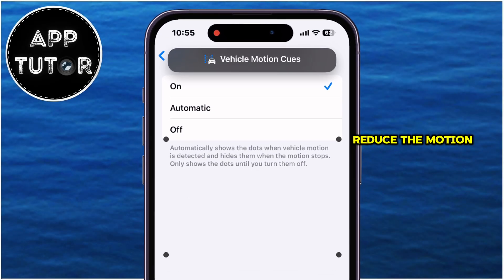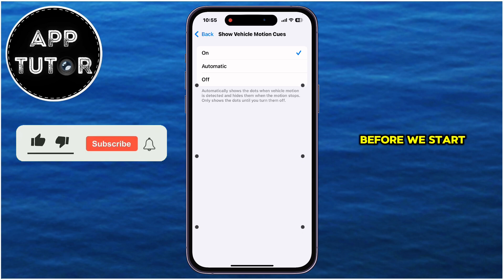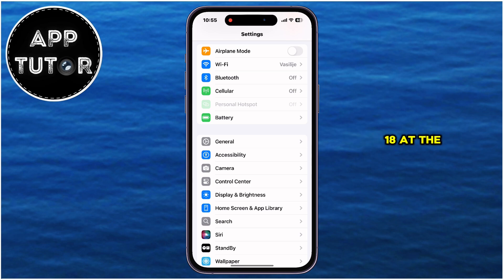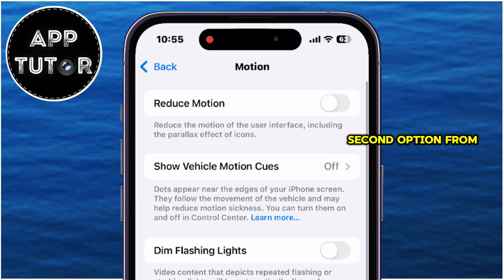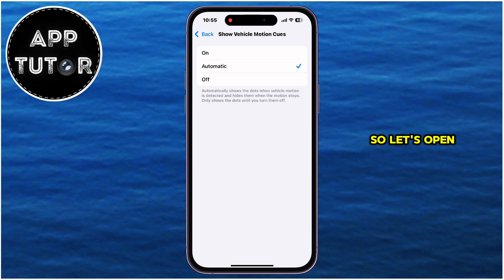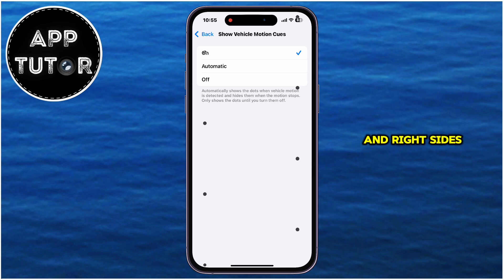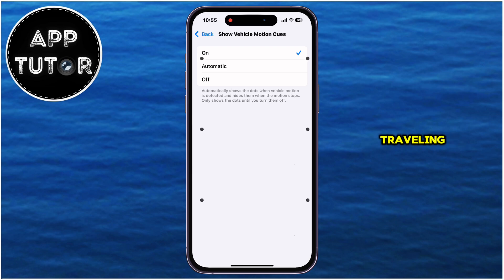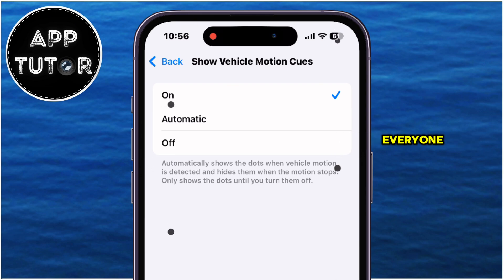How To Reduce Motion Sickness On iPhone iOS 18 (Vehicle Motion Cues!)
Are you tired of feeling queasy during your travels? In this video, we’ll show you a new iOS 18 feature which will help you reduce motion sickness on your iPhone! Discover how to utilize vehicle motion cues and adjust settings to make your travel experience smoother and more enjoyable.